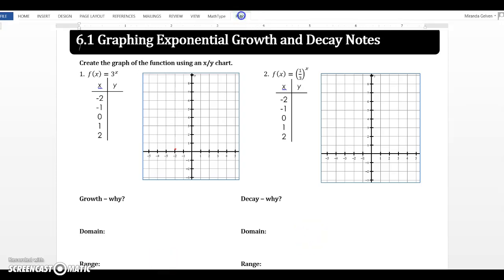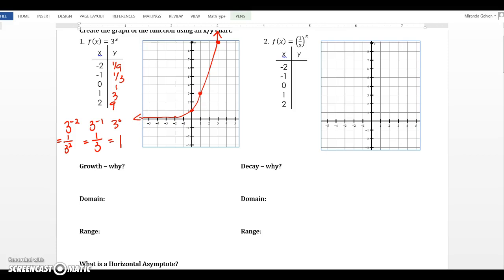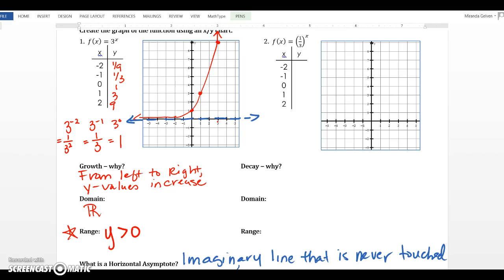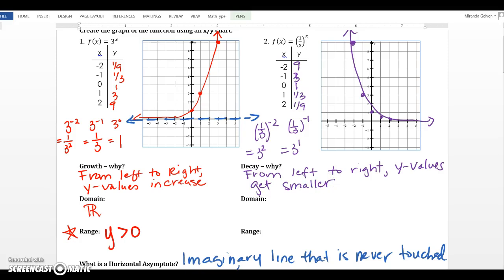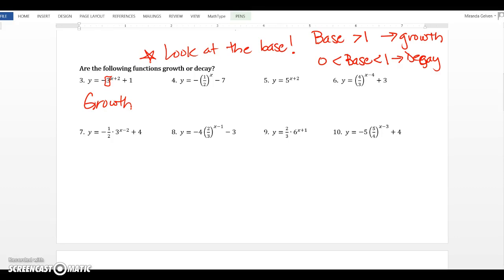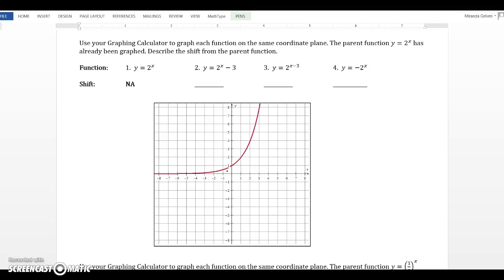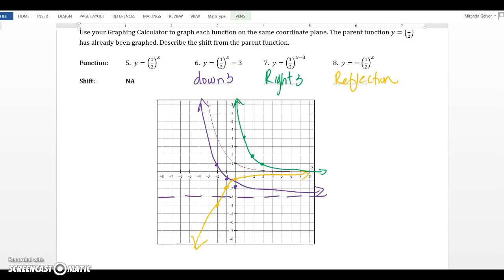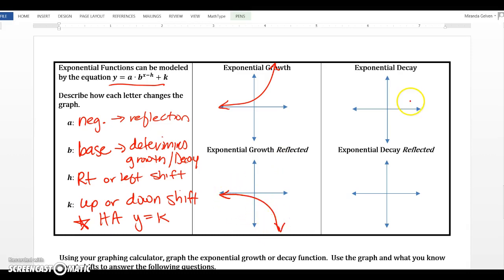6.1 Part 1